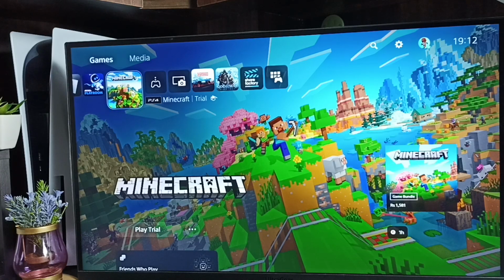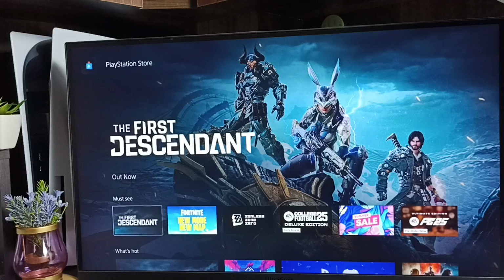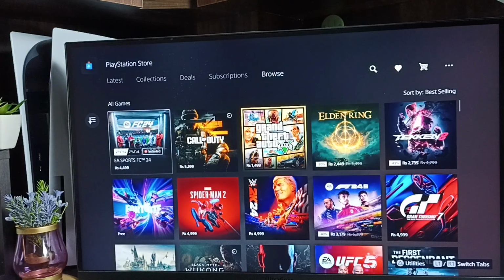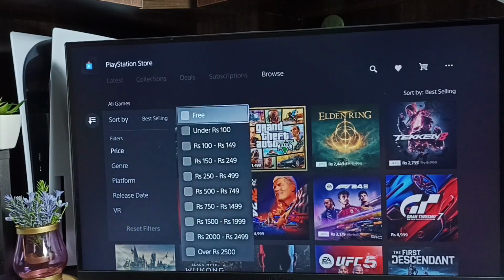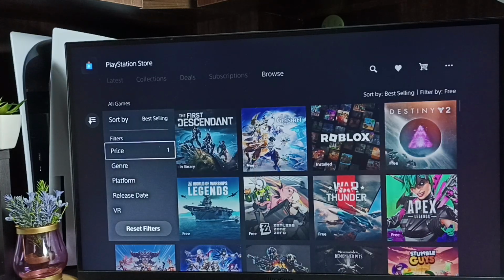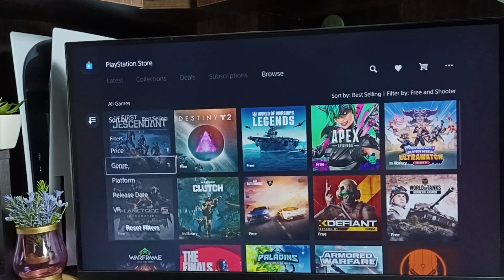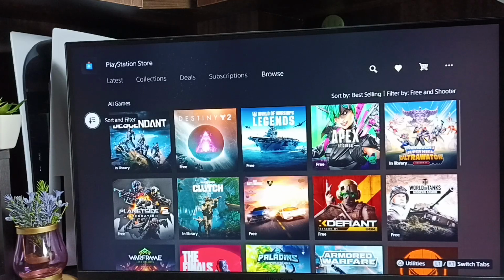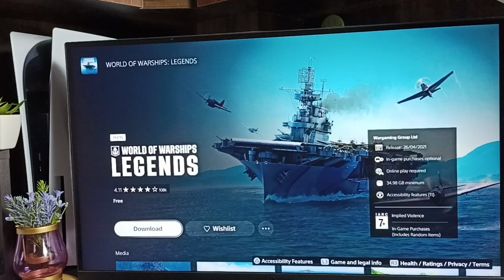How to Download All FREE SHOOTER GAMES on PS5 Sony PlayStation 5